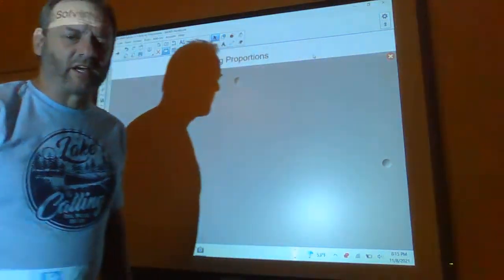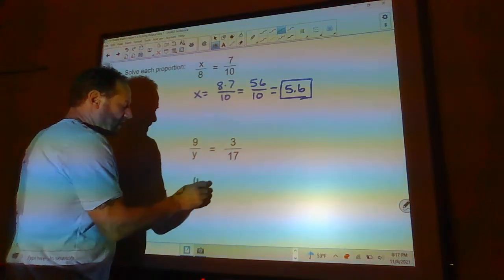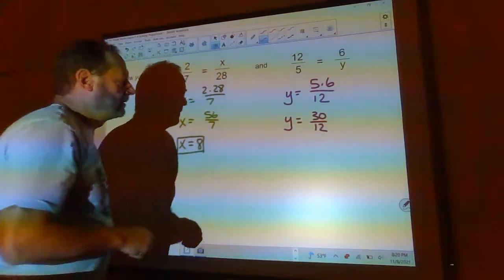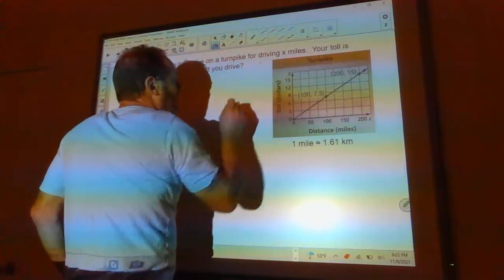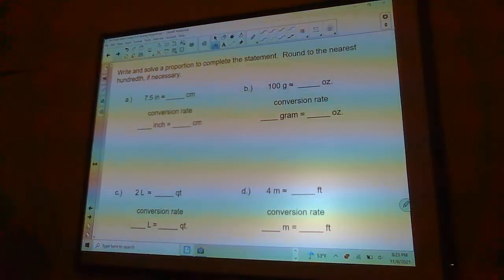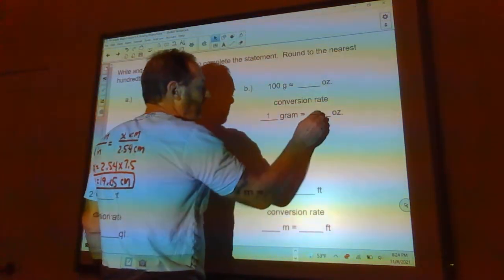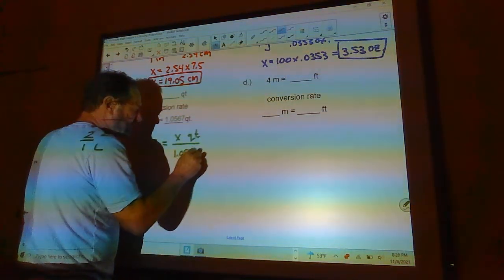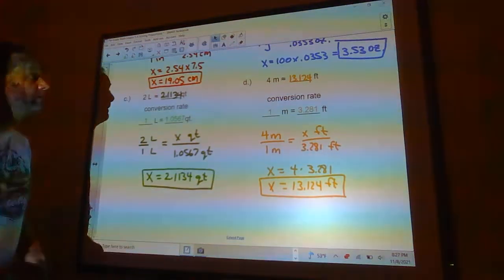7th Grade Math Lesson 5-4 Solving Proportions